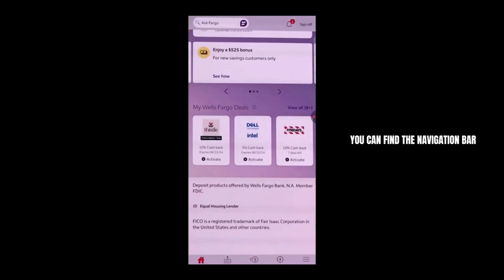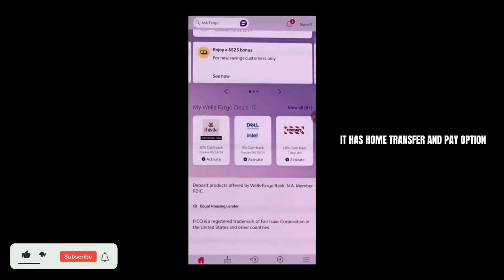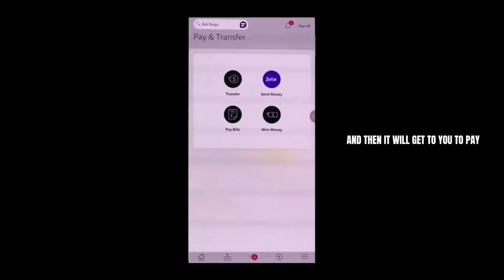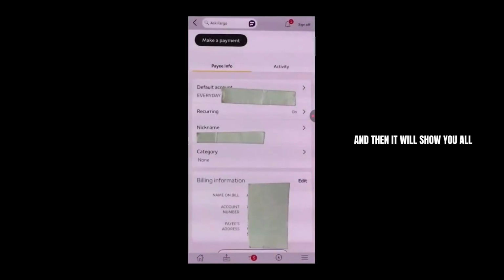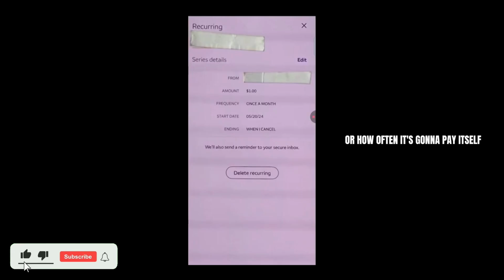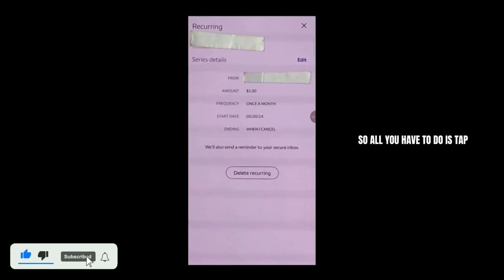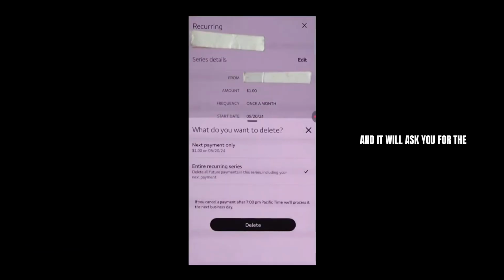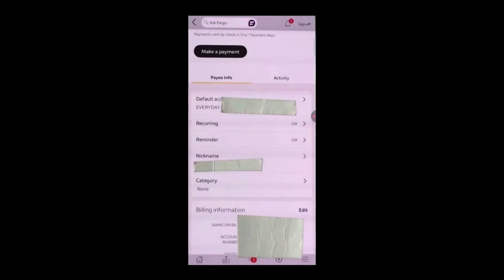How To Cancel A Scheduled Payment In Wells Fargo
Scheduled a payment by mistake or need to make a change? 🏦💸 This quick and easy 2025 guide will show you exactly how to cancel a scheduled payment in your Wells Fargo account — safely and in just a few taps or clicks!

What You’ll Learn in This Video:
✅ How to cancel scheduled payments using the Wells Fargo mobile app
✅ How to cancel or edit payments via Wells Fargo Online
✅ What types of payments can be canceled and when
✅ Tips to avoid late fees or payment errors in the future

Whether it’s a bill payment, loan installment, or transfer — this tutorial helps you take full control of your finances with Wells Fargo.

📌 Chapters:
⏱ 0:00 - Introduction
⏱ 0:10 - How To Cancel A Scheduled Payment In Wells Fargo